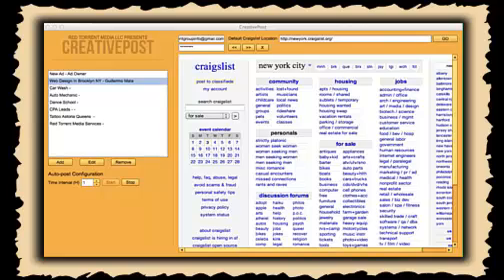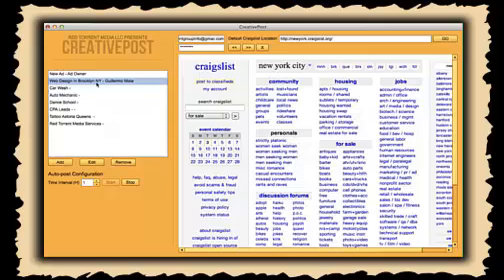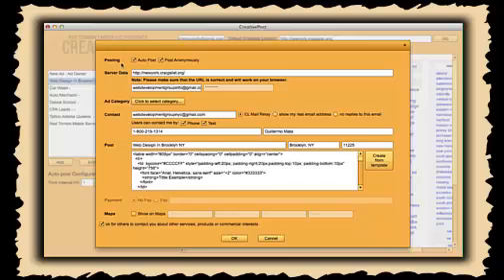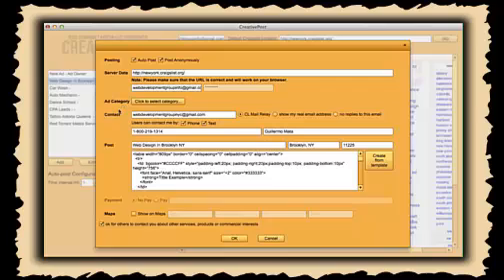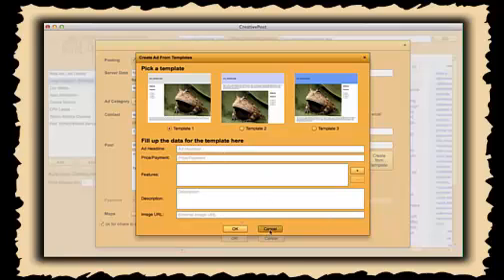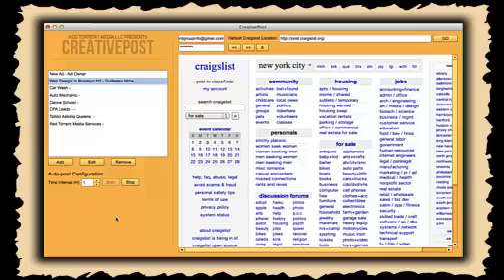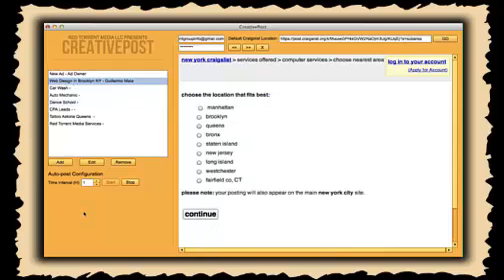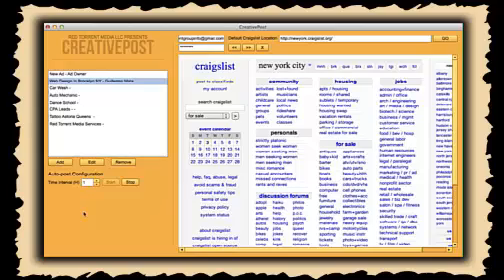Creative Post | Craigslist Ad Autoposter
Post 100's of Craigslist Ad's On Auto Pilot And Never Get Ghosted - CREATIVE POST

Creative Post Craigslist Auto Posting Software & Ad Maker
Expert Guidance, Ad Templates & Software with work around ad ghosting on sites like Craigslist and Backpage

Does Creative Post work on Mac and Pc ?
Yes, simply install and it run on both machines.

Does this come with detailed training?
Of course!, Guillermo & Derby created detailed over the
shoulder training videos for you to enjoy.

Are all future updates included in this purchase?
Absolutely, Guillermo has you covered with any future updates "Currently"

Do you provide support if I have questions?
Yes, Actually Guillermo, Derby and the red torrent media team will be there
to support you with any questions you may have.

How easy is this to apply and use?
The software interface is very easy to use. In fact you don't need any "Tech"
experience to use it at all. 100% hands free...preset, start and off she goes!.

How many ads can I post and create?
There is absolutely no limitations or monthly fees with "Creative Post". You pay 1 time and you can post as many times as you would like.